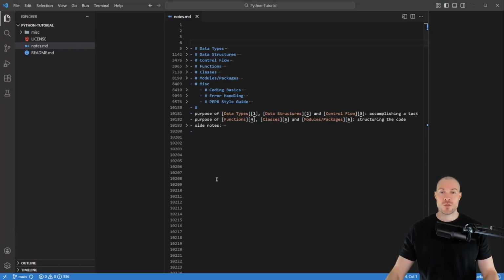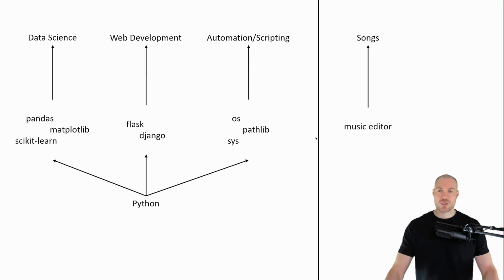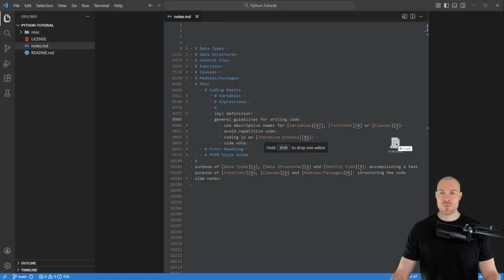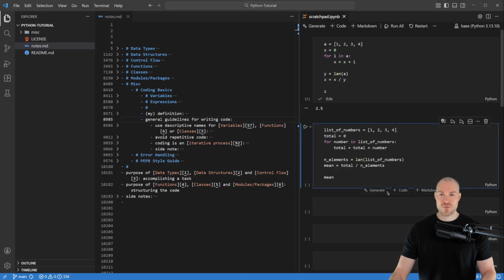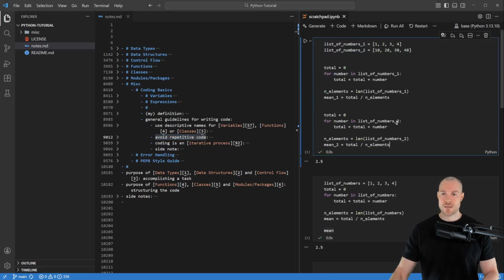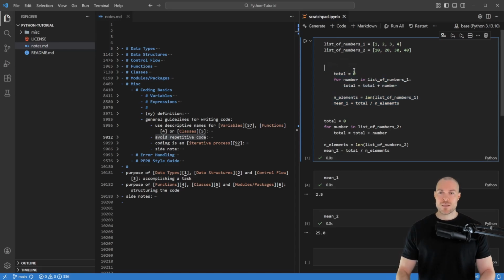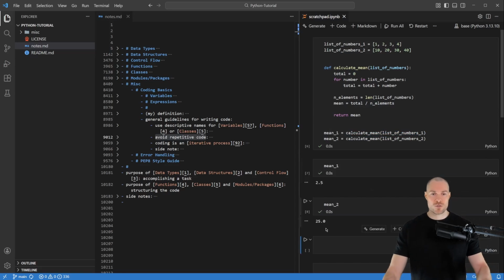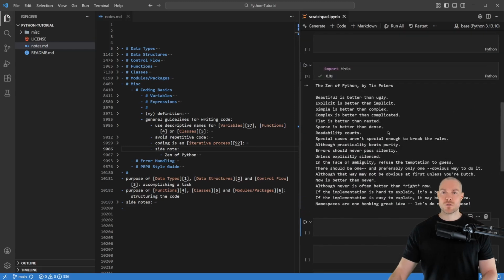Python Tutorial for Beginners p.2: Coding Basics - What is Coding? and Guidelines for writing Code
In this series, we will go over my notes for Python. And in this video, we are going to cover some general coding basics. Namely, we will cover how I define coding and we will also cover some general guidelines for writing code.

Timestamps:
0:00 - Intro
0:08 - Definition of Coding
1:55 - Coding Guidelines
2:01 - use descriptive names
4:01 - avoid repetitive code
6:17 - coding is an iterative process
6:55 - Zen of Python